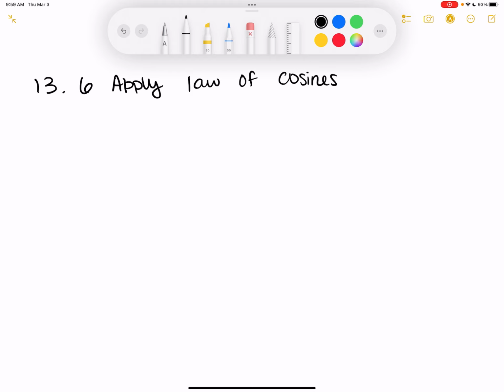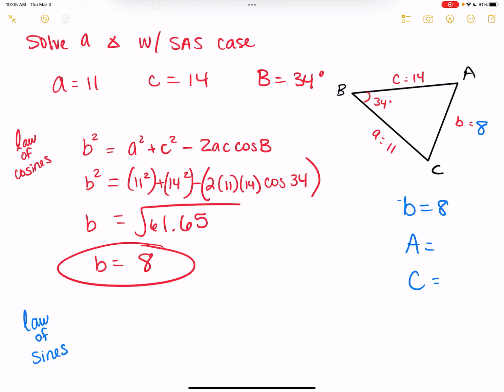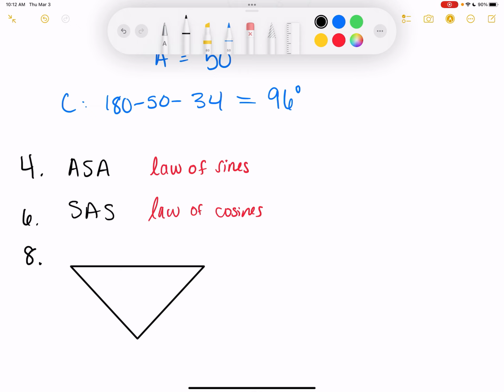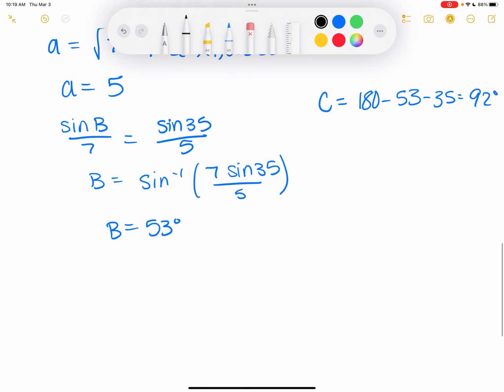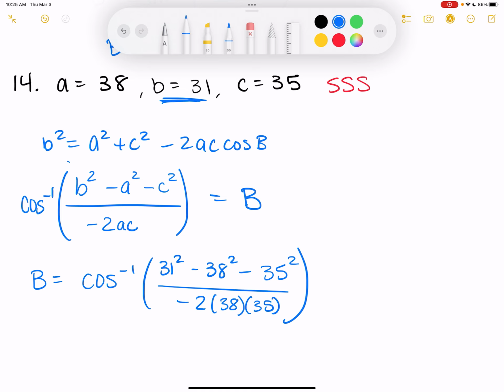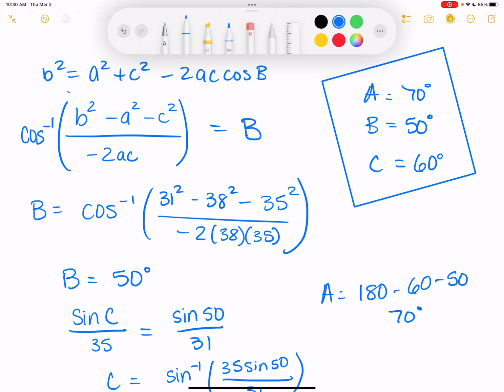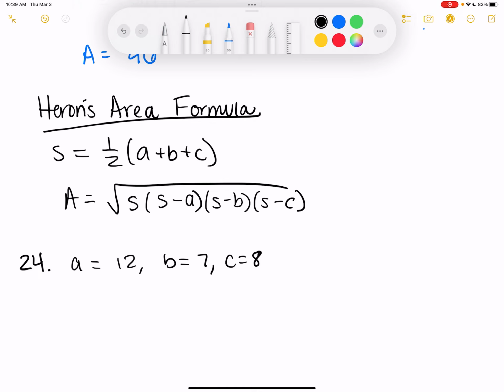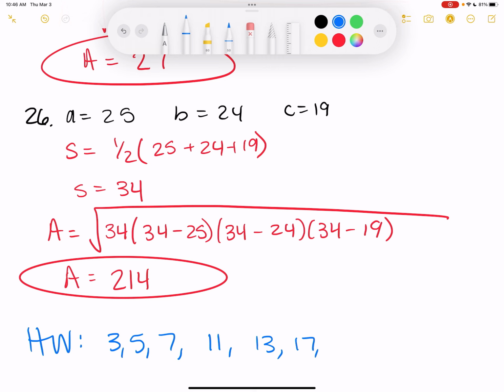Algebra 2 Apply the Law of Cosines examples